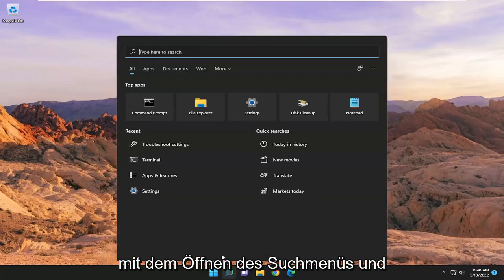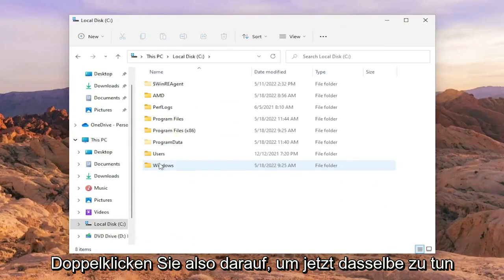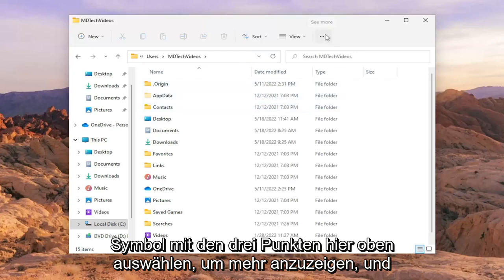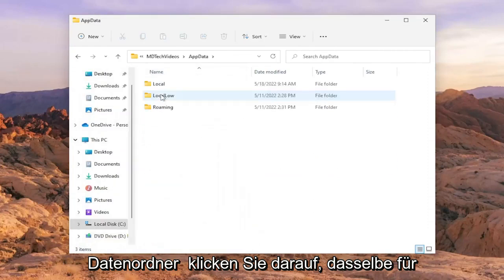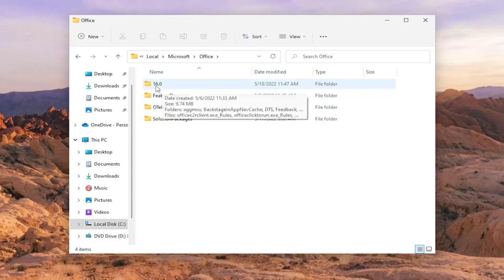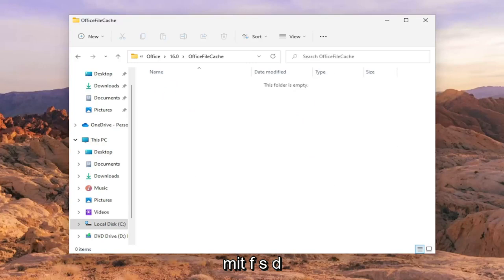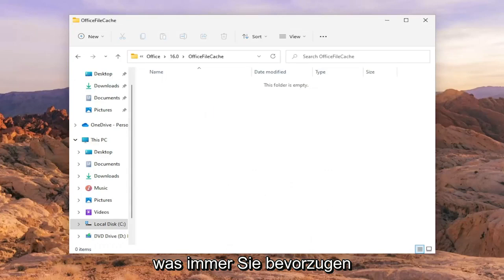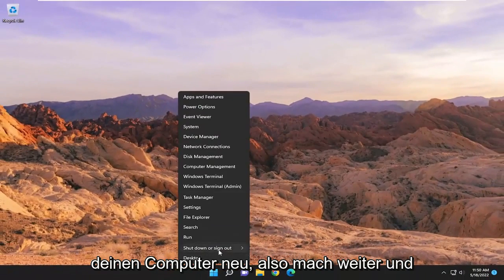Teams Fehlermeldung "Es ist ein Problem aufgetreten. Die Verbindung wird wieder hergestellt..."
Beheben Sie den Microsoft Teams-Fehler „Es tut uns leid – wir sind auf ein Problem gestoßen – Fehlercode“.

Es tut uns leid – Wir sind auf ein Problem gestoßen, bei dem es sich um einen anbieterseitigen Fehler handelt, der den Microsoft Teams-Desktopclient für die Benutzer unbrauchbar macht. Dieser Fehler stammt normalerweise von Microsoft, d. h. der zugrunde liegende Dienst, der Teams verbindet, hat einen Ausfall oder andere technische Probleme. Es ist etwas, das Microsoft im Allgemeinen beheben muss, aber es kann auch auf Ihrer Seite liegen. Hier ist, was Sie versuchen können, das Problem zu beheben, falls es an Ihrer Seite liegt.

In diesem Tutorial behandelte Probleme:
Microsoft-Teams-Fehler, es tut uns leid
Microsoft-Teams-Fehler Es tut uns leid – wir sind auf ein Problem gestoßen
Fehler Microsoft-Teams
Fehler von Microsoft Teams, etwas ist schief gelaufen
Microsoft Teams Fehlermeldung etwas ist schief gelaufen
Fehlermeldung bei Microsoft Teams
Microsoft-Teams-Fehler Es tut uns leid, dass ein Problem aufgetreten ist
So beheben Sie den Microsoft Teams-Fehler
Microsoft Teams-Fehler Entschuldigung, wir sind auf ein Problem gestoßen